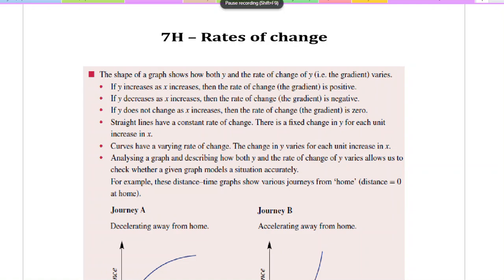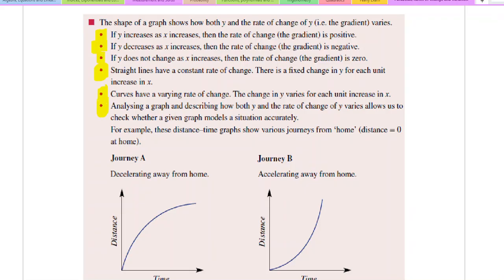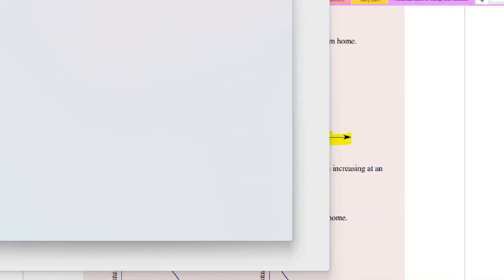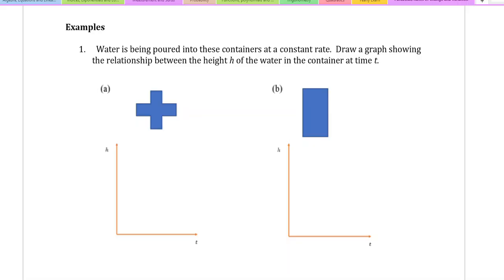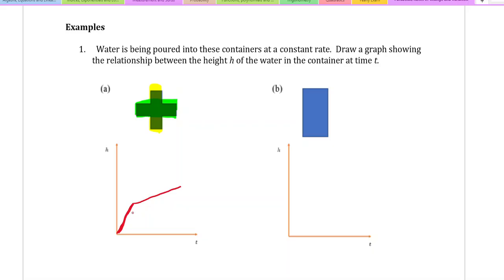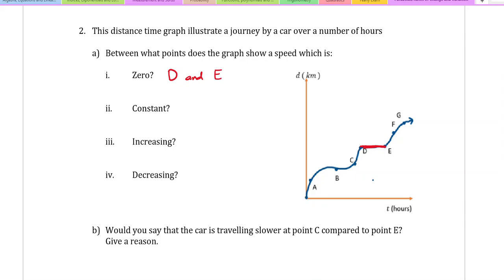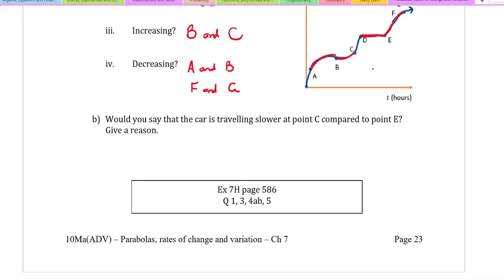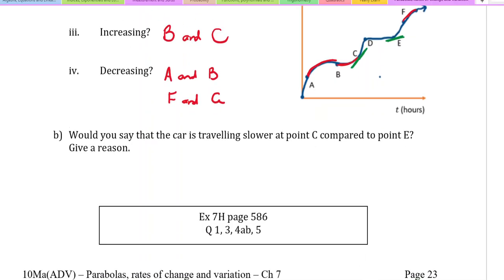Yr 10 Adv Parabolas, Rates of Change and Variation 8 - Rates of change